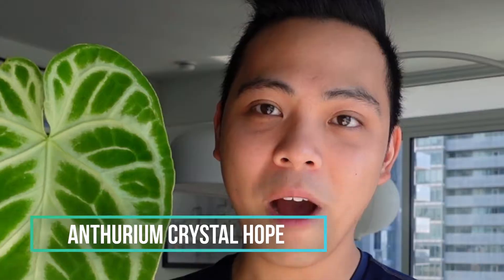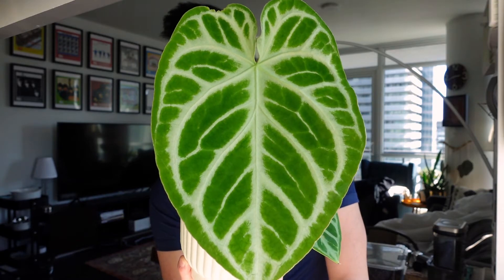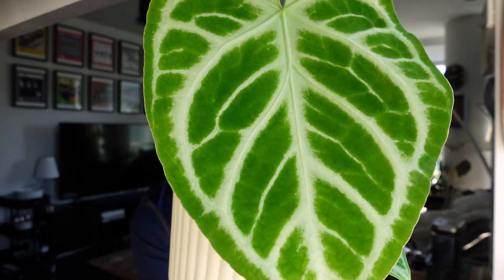Plant Growth Update - Anthurium Crystal Hope (3 Month Update)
If you haven't watched my unboxing video of this plant please go check it out so you can compare and see HOW BIG the new leaf is. I got this plant 3 months ago and it was one of my first anthuriums and to be honest, I was so intimidated by anthuriums that I never even thought of having one. I now know that they LOVE LECA and passive hydroponics/semi hydroponics and my environment. I also did not realize that this anthurium was capable of growing a leaf this big.